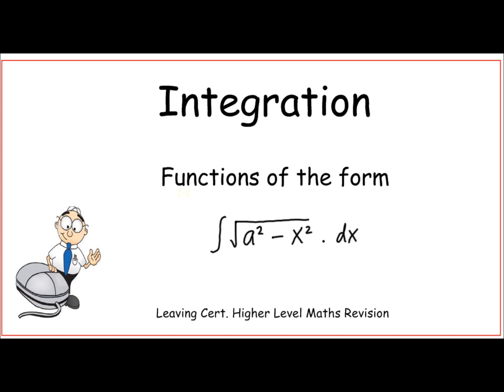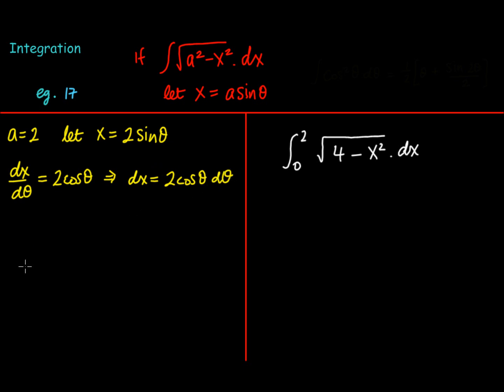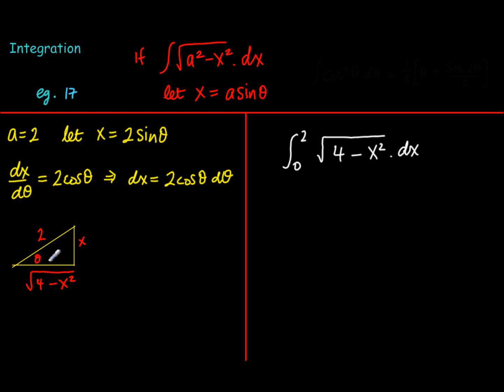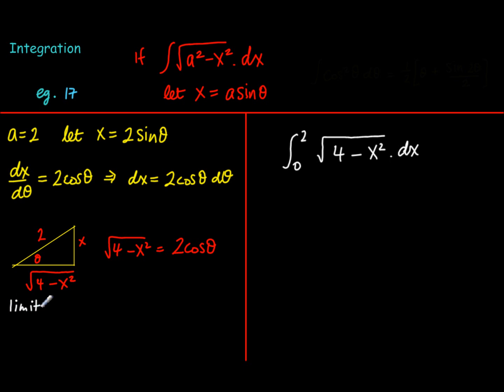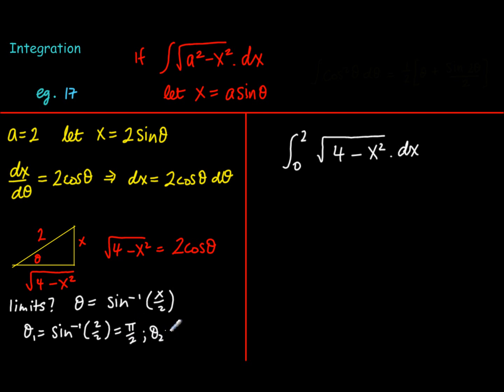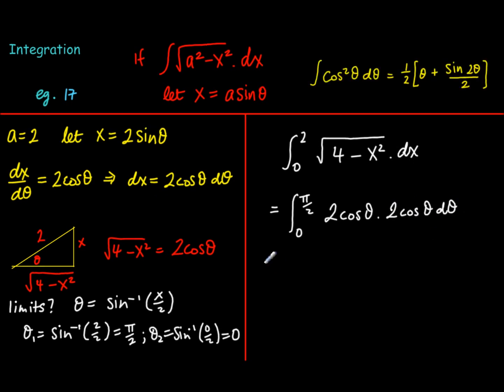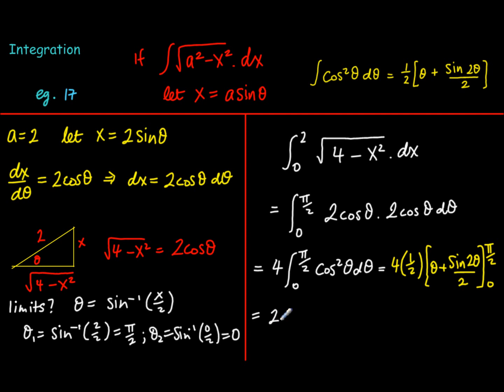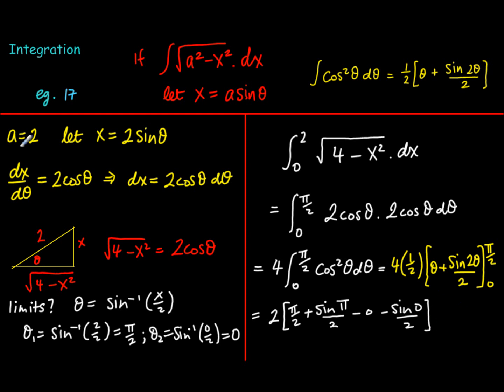Special integral requiring substitution x = a sinu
Leaving Cert Maths - Special Integral with substitution x = a sin u